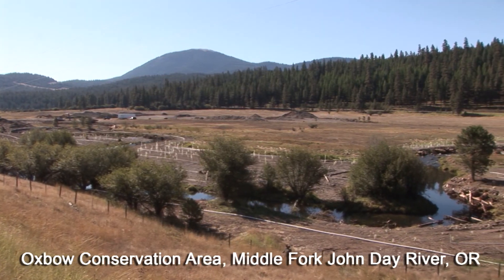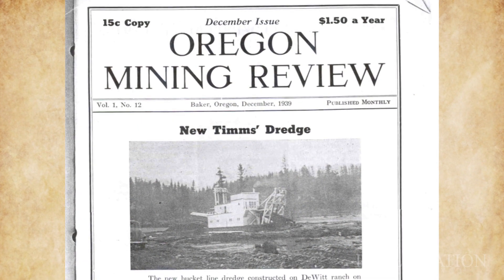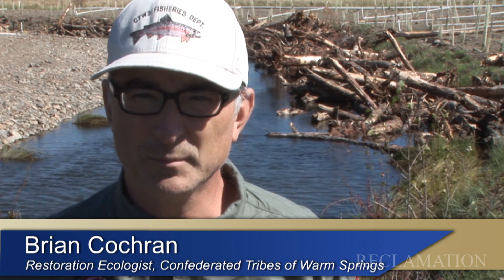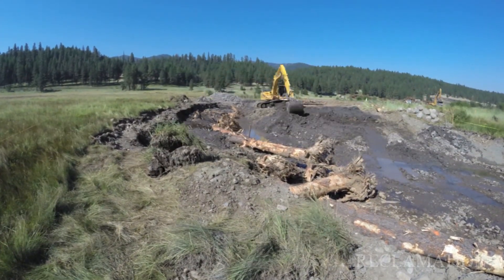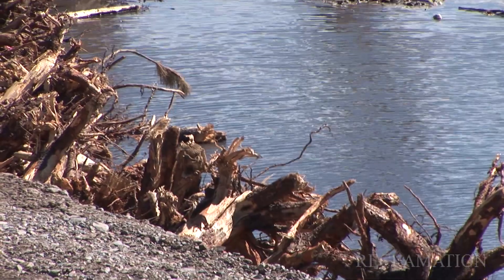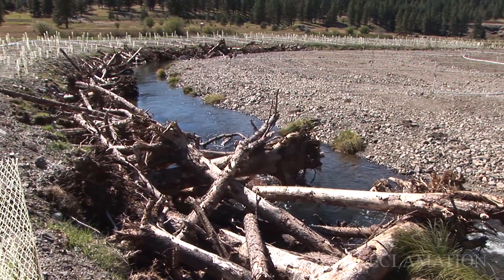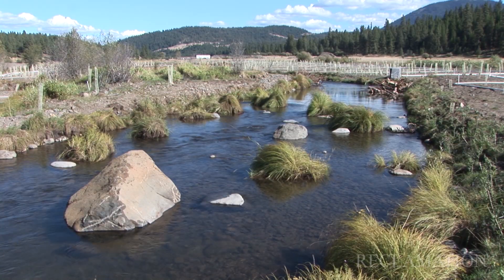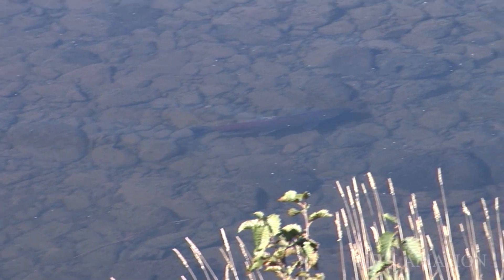Restoring Juvenile Habitat: Oxbow Conservation Area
The Oxbow Conservation Area, located on the Middle Fork John Day River, exhibits critical habitat for Chinook salmon, steelhead and bull trout. Dredge mining severely channelized the riverbed in the 1940s leading to a straightened channel and disconnected floodplain. The Confederated Tribes of Warm Springs teamed up with the Bureau of Reclamation and a variety of other partners to restore two miles of river channel affected by mining. Watch the accomplishments made in 2014 on the third of five phases of restoration to the site.